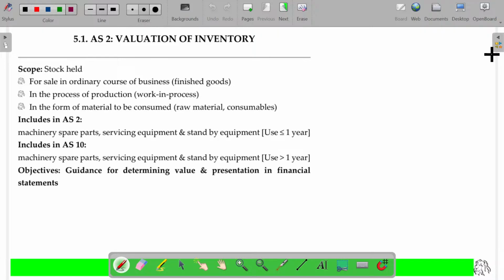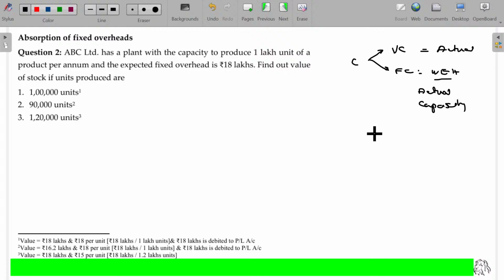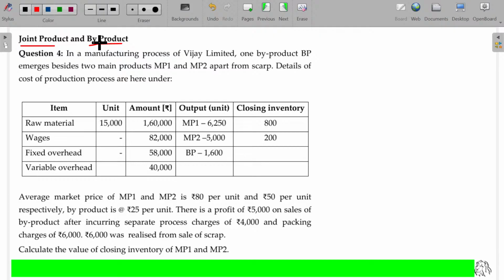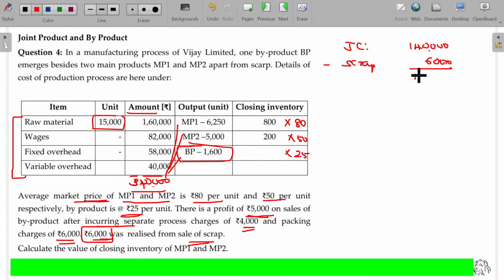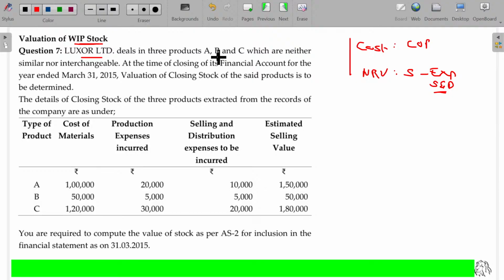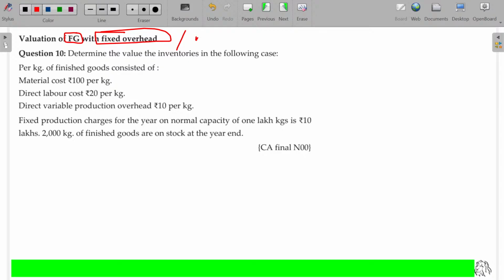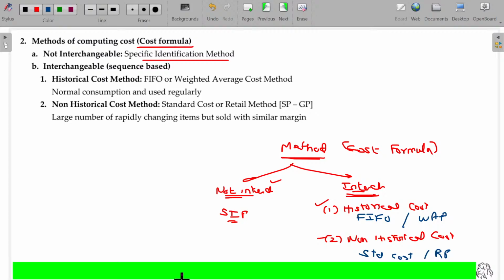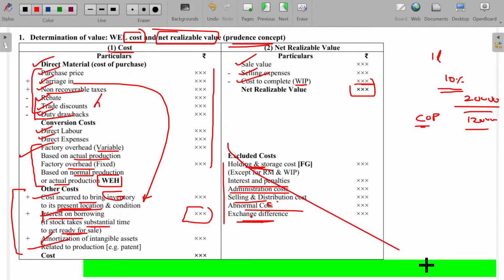ND25 CA Advanced Accounting 5.1 AS 2: Inventories